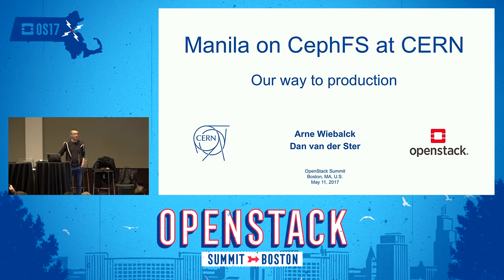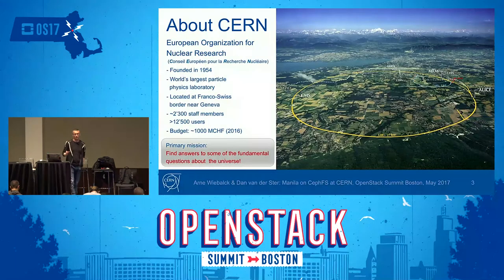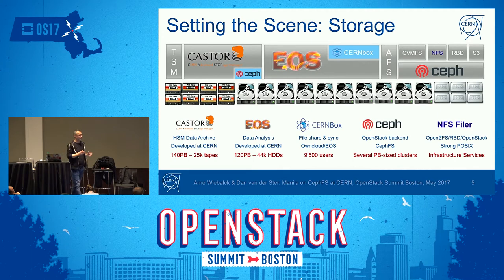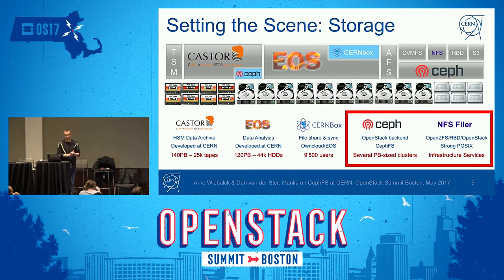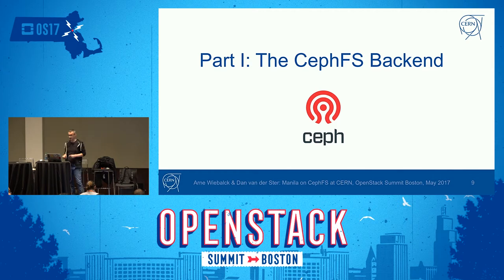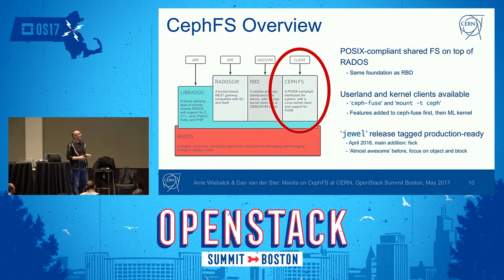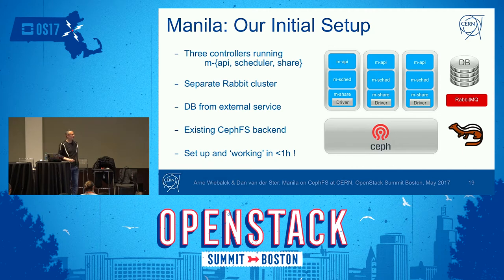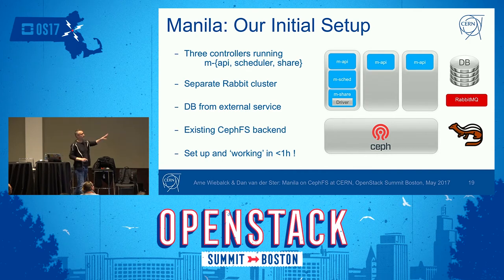Manila on CephFS at CERN- The Short Way to Production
In response to the user demand for a light-weight provisioning of distributed file system shares,the OpenStack and Ceph teams at CERN have recently added Manila/CephFS to their service catalogues.While leveraging the operational experience with a 190'000 core OpenStack deployment and a 12 PBCeph cluster for such a self-service kiosque suggested itself, the service design and setup phaseswere followed by a number of functionality and stress tests to ensure the individual components areready for p